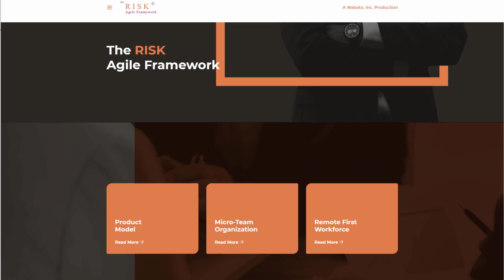the Risk Agile Framework : Finally an agile framework that focuses on doing over talking about doing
By taking a do it, talk about it as a community, do it some more, then learn about it approach the Risk Agile Framework, or Risk A.F. for short, helps companies of all sizes to stop talking about agile, and start improving the situation in front of them.

Get out of the business of internal process freestyle, and stop the habit of trying to interpret cryptic old texts such as Agile, Lean, Scrum, XP, Kanban, of Safe for an executable playbook.  Take the Risk A.F. program, run it for 6 weeks yourselves or with a coach, and then ask yourself questions from that position of knowing.